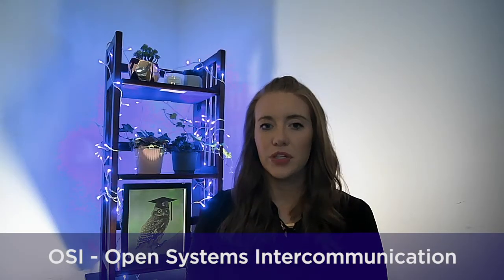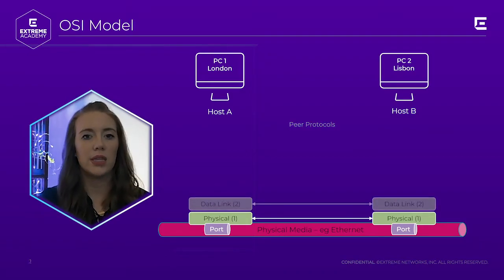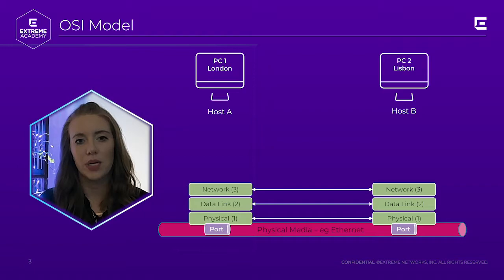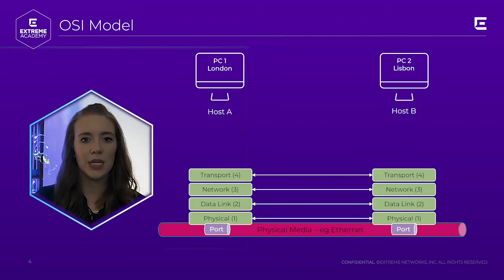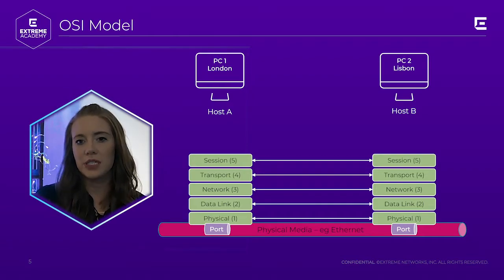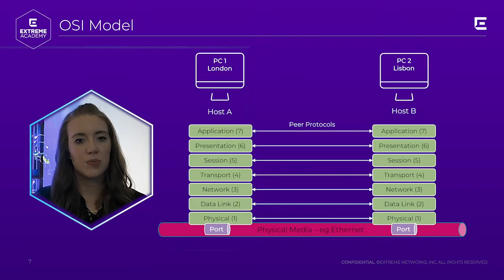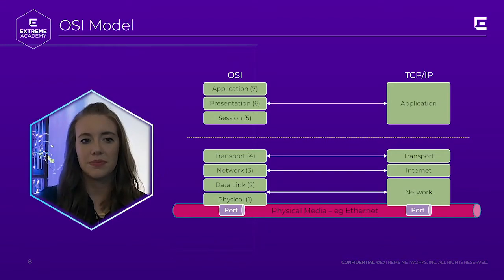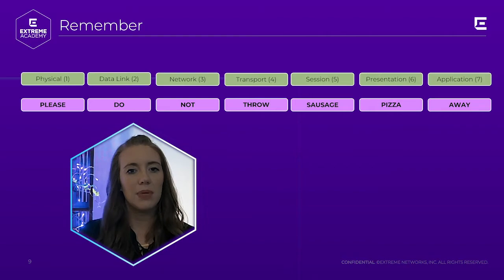The OSI Model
In this video, Alyssa gives us a high-level explanation of the OSI model and why the different layers are important.